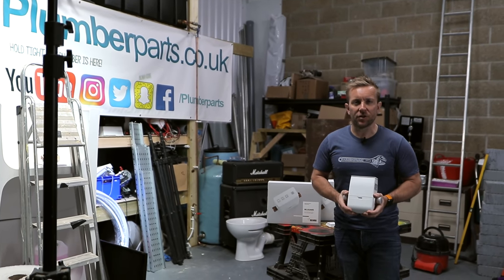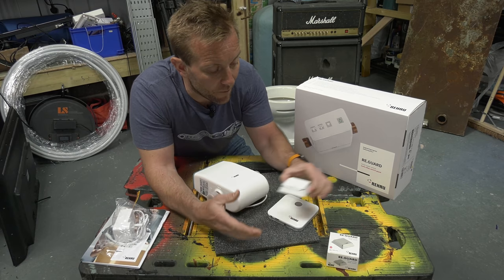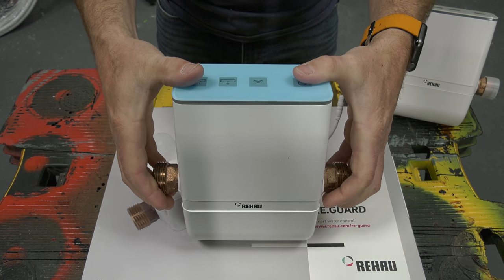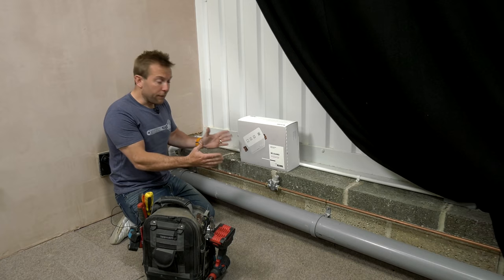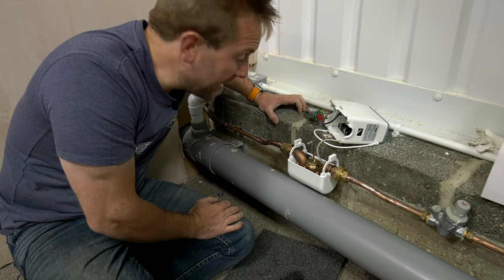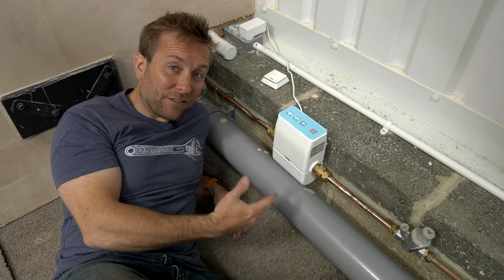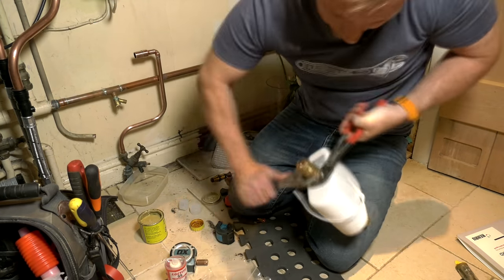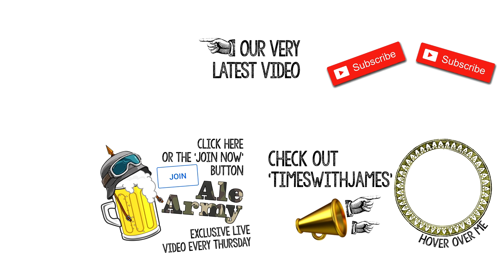ON THE JOB INSTALLING LEAK DETECTION & SHUT OFF VALVE - Rehau Re.Guard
This video is about how to install an auto leak detection and shut off water valve. This is the Rehau Re.Guard. Step by step, DIY!

In today's video I'll show you the functions of the auto leak detection and water shut off isolator valve from Rehau. This is the Re.Guard valve. I'll show you what's in the box. How the Rehub works and the remote water sensor can detect leaks on a floor. We'll then do a step by step DIY installation of the valve both on the job. This is great for leak detection in your plumbing. It will protect against leaks from frozen pipes.

Automatically sense and detect leaks from your pipes in the home and shut off the supply with the Rehau Re.Guard.

Timestamps:
0:00 Intro
1:35 Rehau product overview
2:11 Re.Guard unboxing
5:18 Inside the Re.Guard automatic shut off valve
8:57 Rehau Re.Hub & leak detector
10:33 Installing on main water pipe plumbing
14:43 Download Re.Guard app
15:30 Soldering copper pipe tip
16:52 Installing Re.Hub & connecting Re.Guard
19:20 Connecting the water leak sensor
20:41 What happens when there's a leak
22:40 Installing Re.Guard on the job site
28:58 Livestream & competition